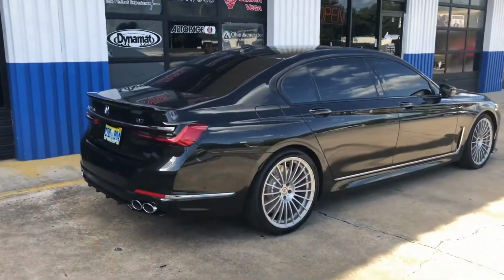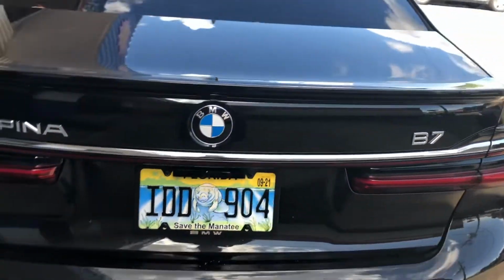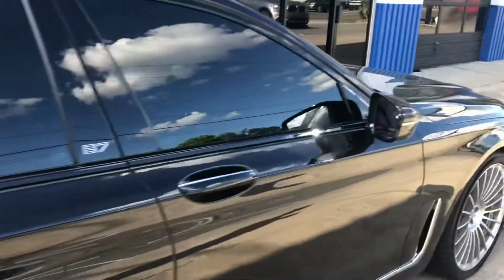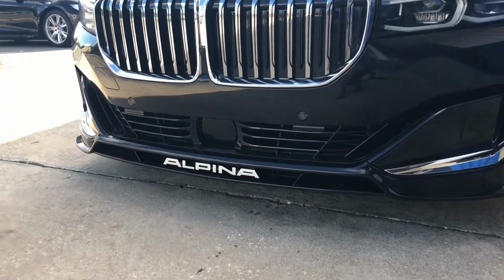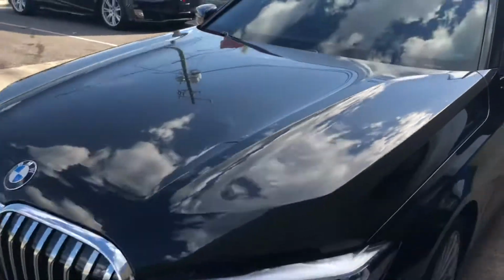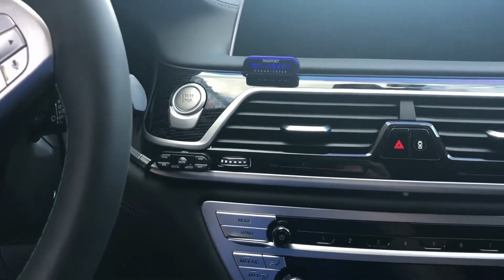BMW B7 Alpina Radar System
Audio Designs & Custom Graphics in Jacksonville, FL installed an Escort Passport Radar system in a 2021 BMW B7 Alpina. The system consisted of 2 Front and one rear laser jammer and a front Radar Detector.